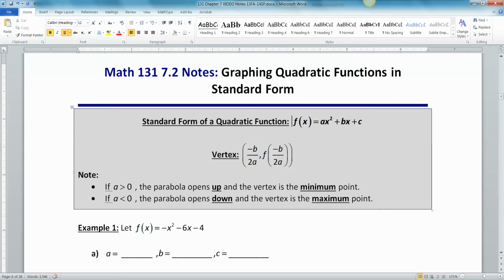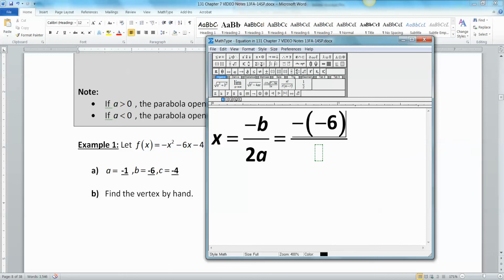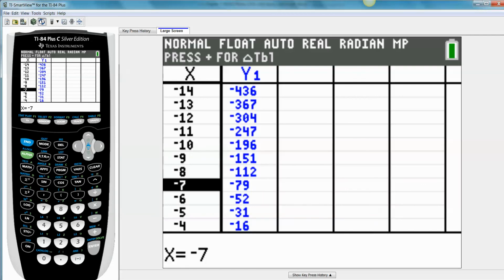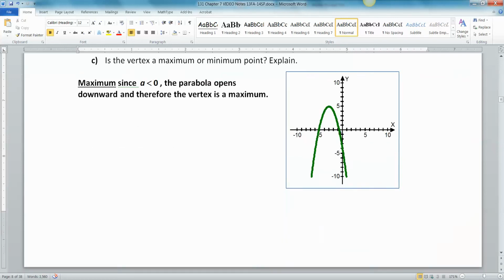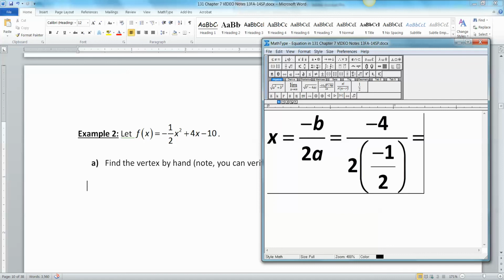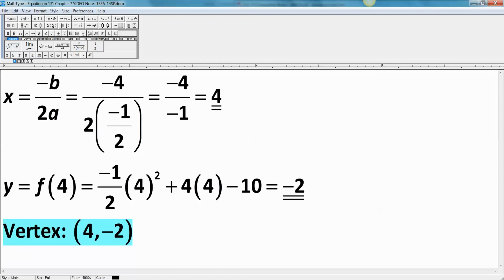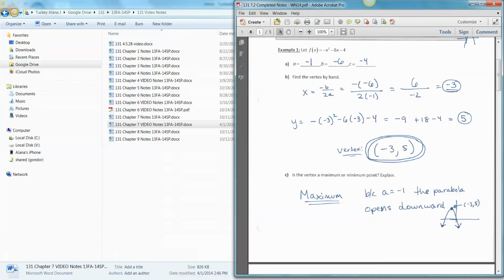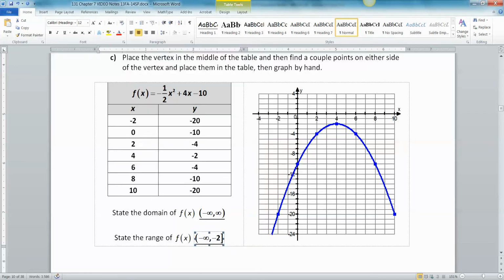7.2 Lecture - Part 1 of 2 - Math 131